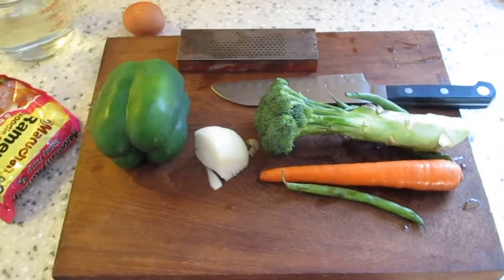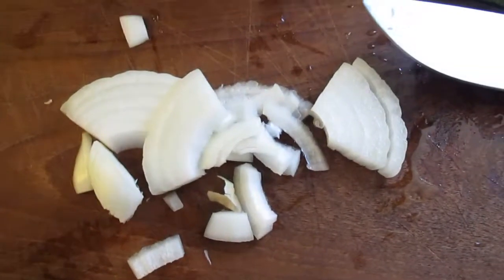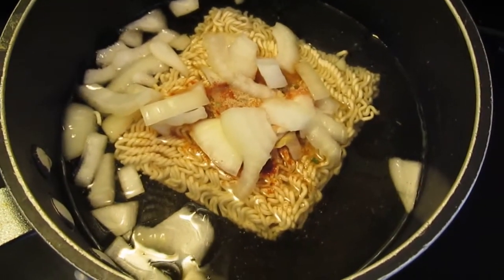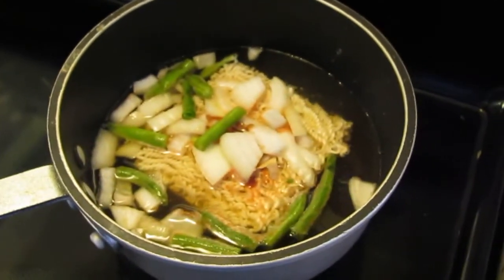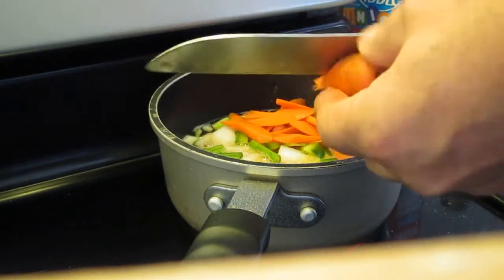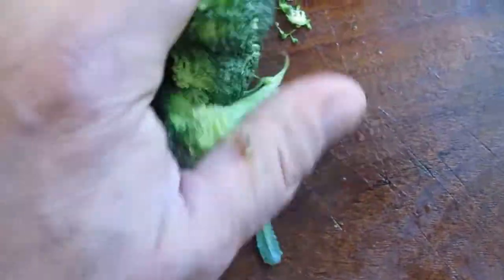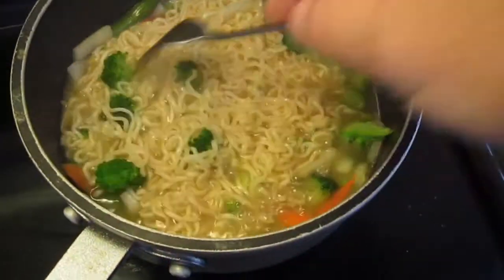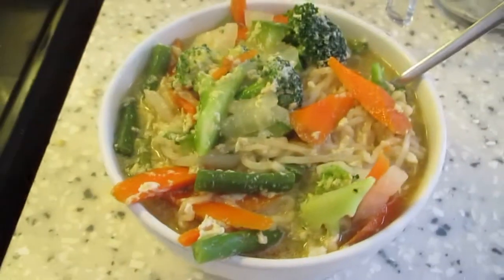Quantified Cooking: Mega Ramen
How to prepare an inexpensive and healthy meal in minutes with Quantified Cooking